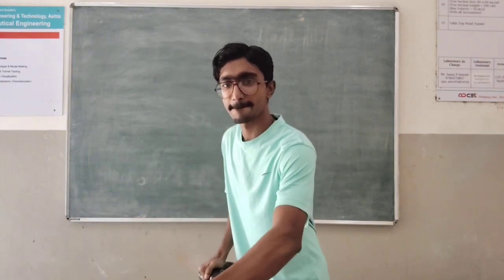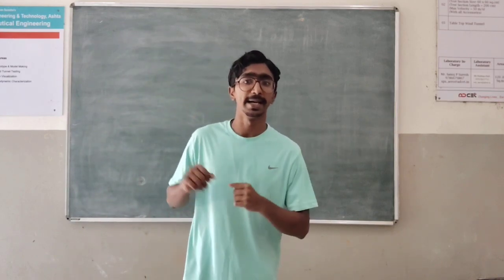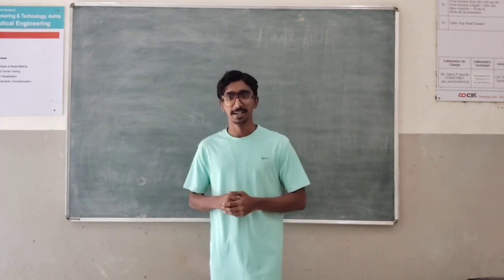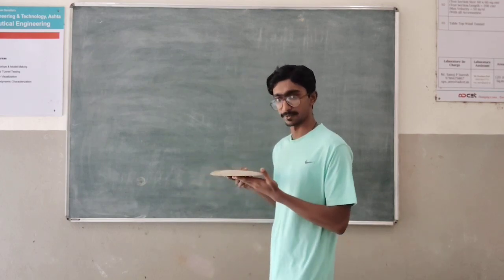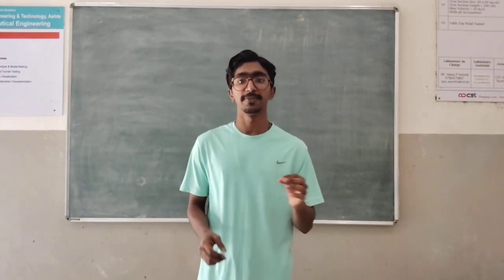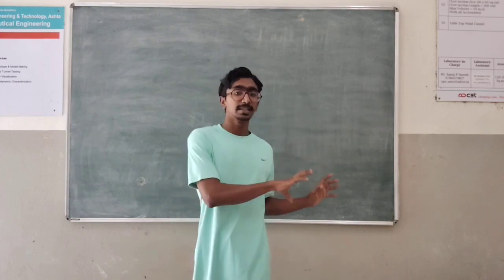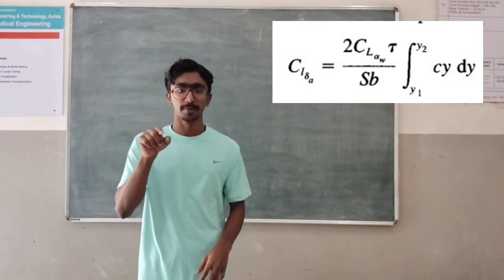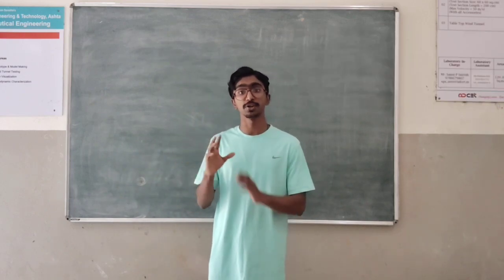Stability I Flight Dynamics I By Dheeraj Chawda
Explore the fundamentals of vehicle stability in a quick dive! From pitch control in flight to precise navigation and preventing unwanted rolls, this video breaks down the essentials of longitudinal, directional, and lateral stability. Join us for a dynamic journey through the science behind smooth rides and controlled motions. 🛠️📚 StabilityExplained EngineeringShorts 🚀